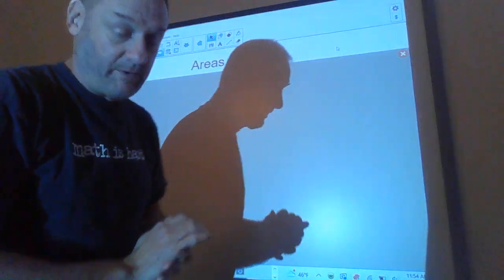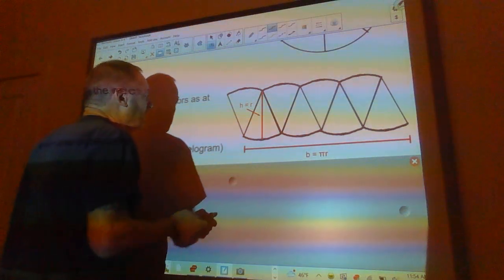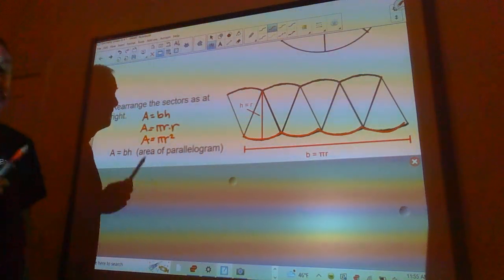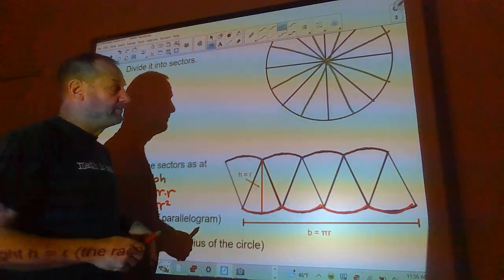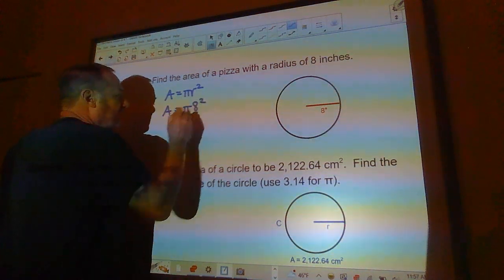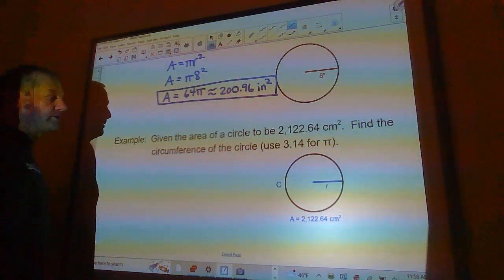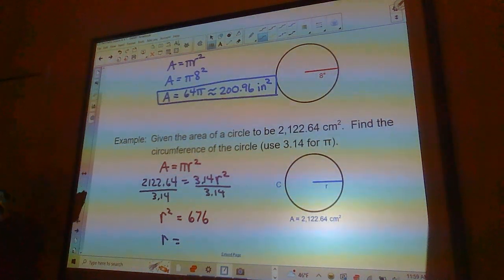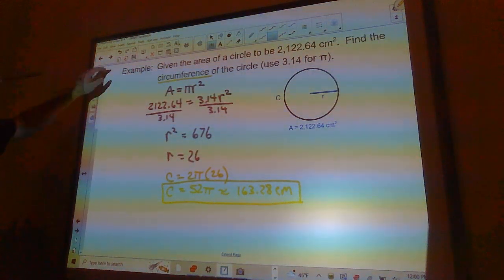Geometry Lesson 6-4 Areas of Circles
Areas of Circles